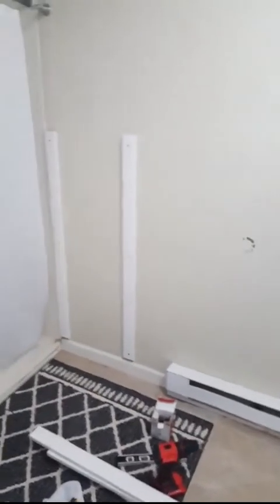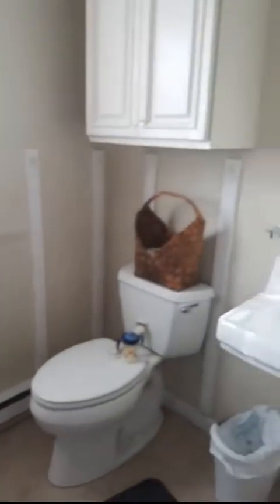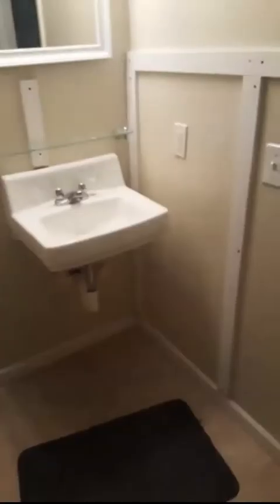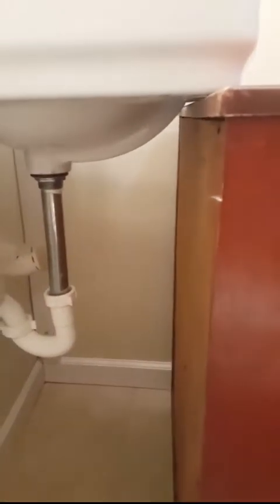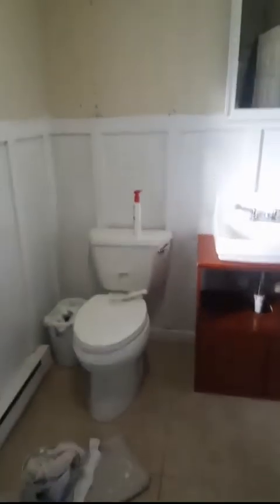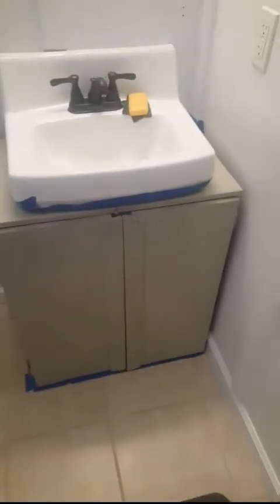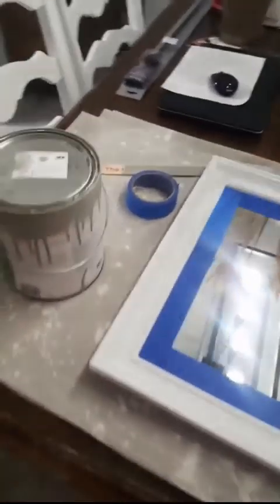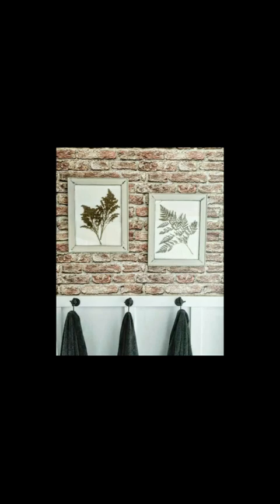Bathroom Remodel, Farmhouse style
I redo our guest/mudroom bathroom. it's in need of an upgrade and some TLC!!! Follow along as I make the upgrade!!

you can also shop farmhouse decor over at my shop Laura Marie on Main